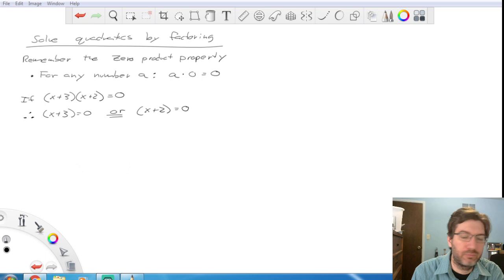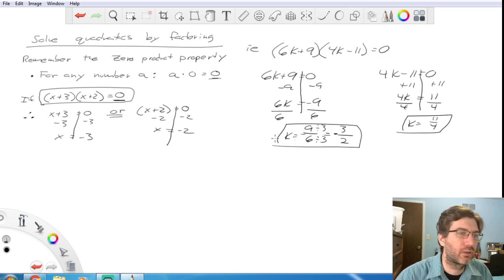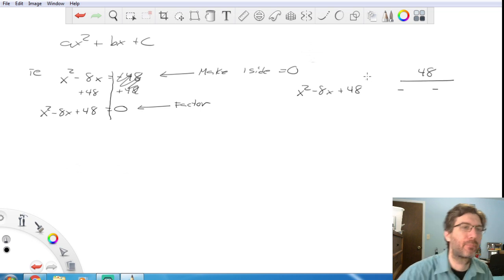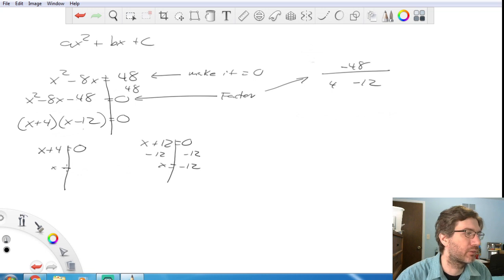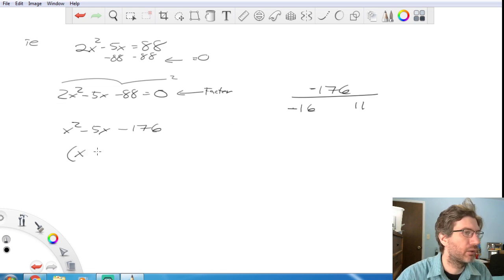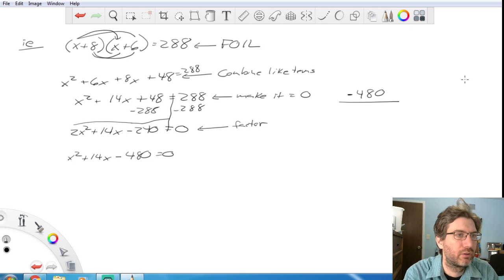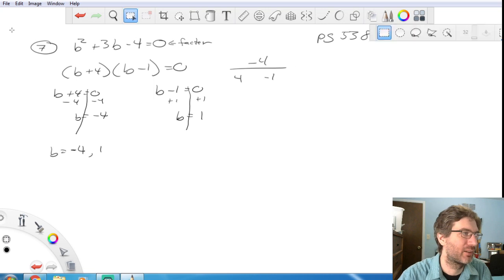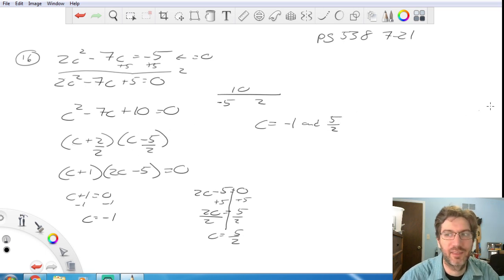4/17 Solve Quadrtics by Factoring